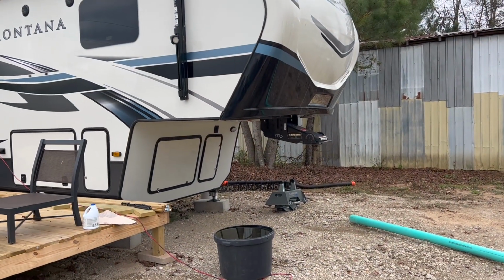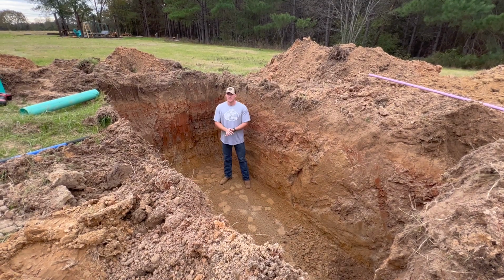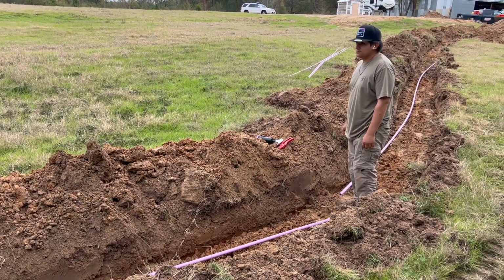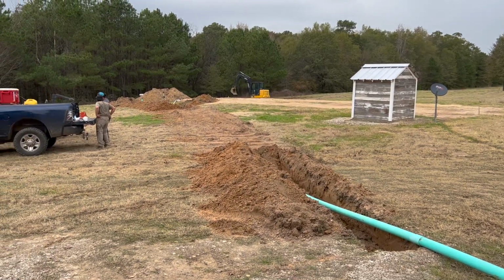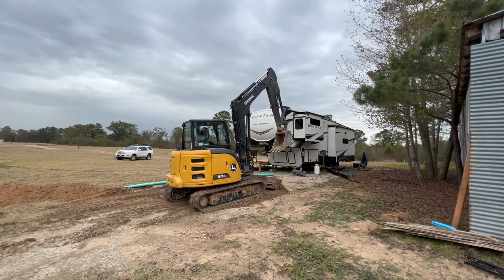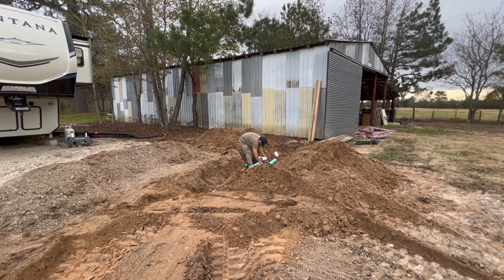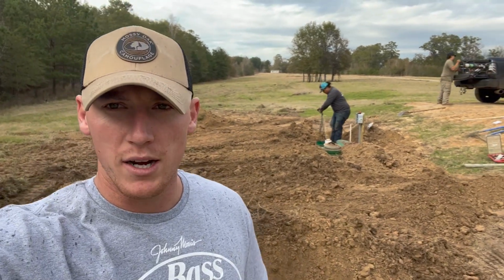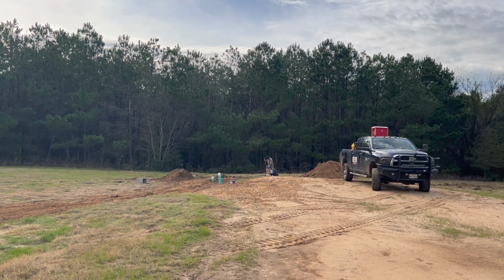One Step Closer to LIVING ON THE RANCH! | Septic System Installed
Another big item has been checked off of our To Do list! Our septic system is officially installed! This was one of the main things we needed to get done to get the property ready for our new house.